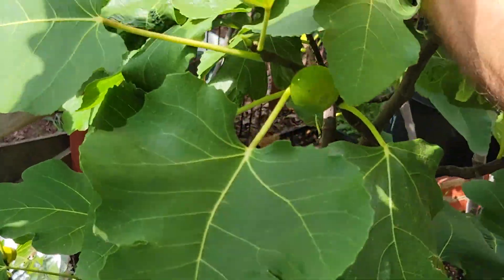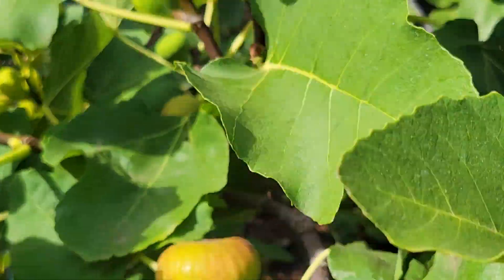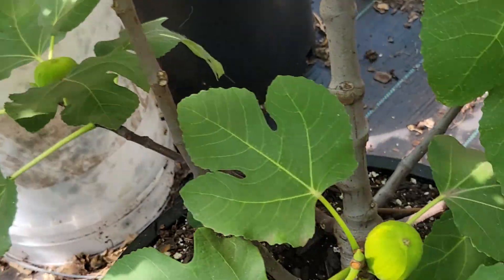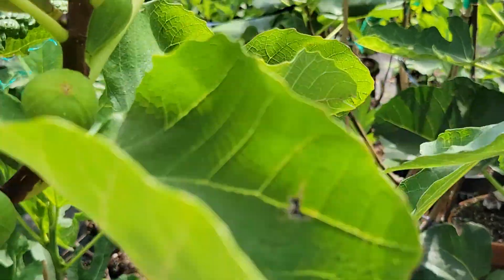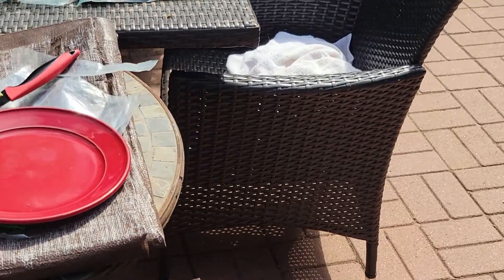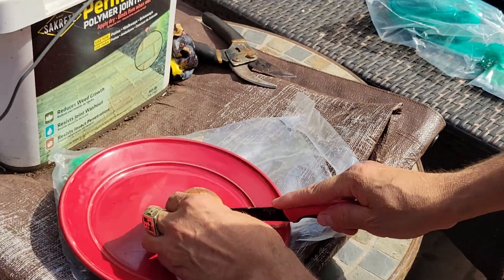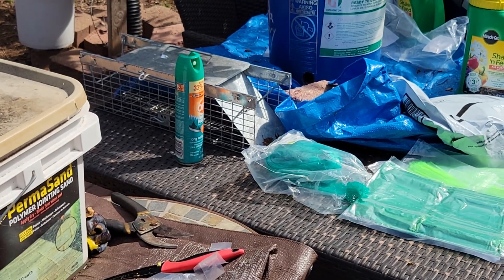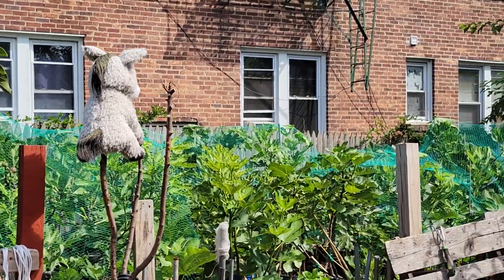Black Zadar fig tasting . अंजीर चखने